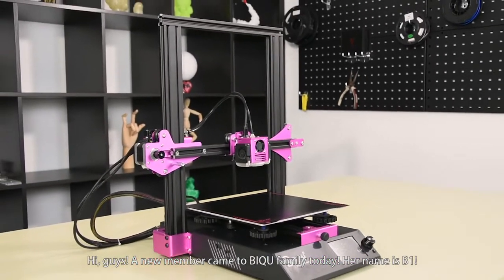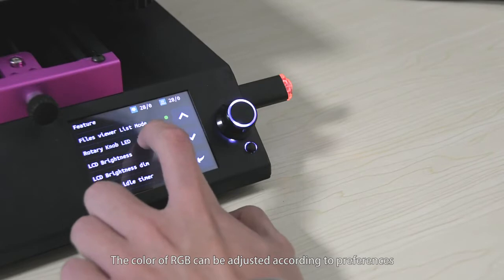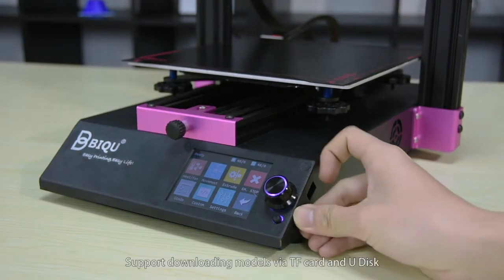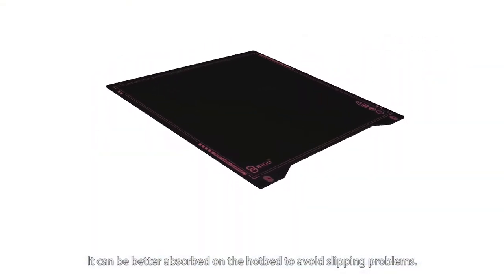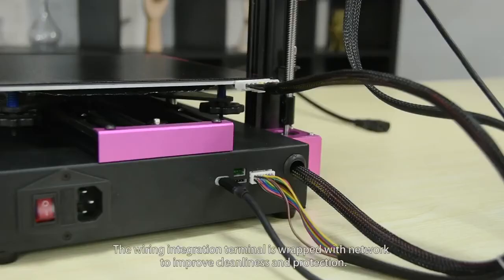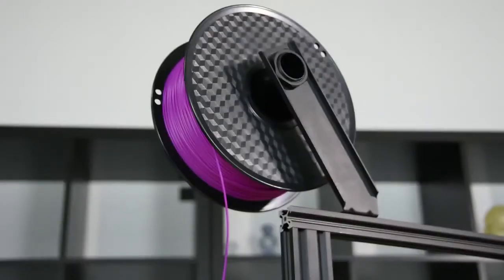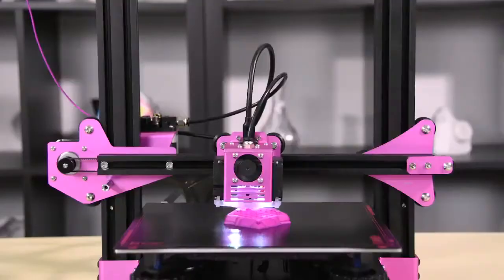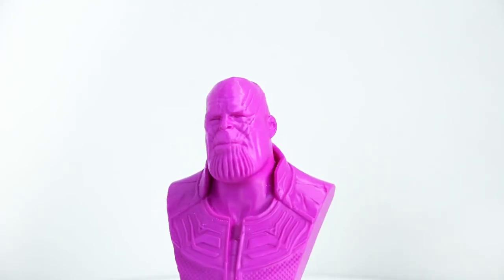BIQU B1 32 bit Dual Operation System 3D Printer